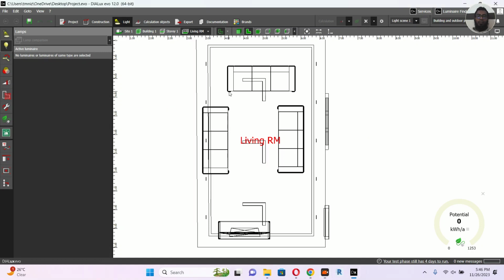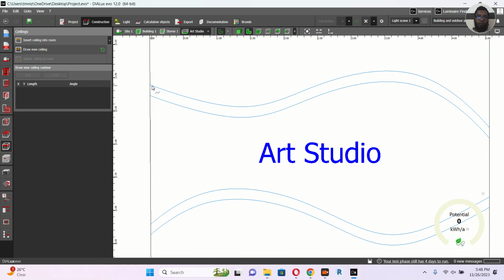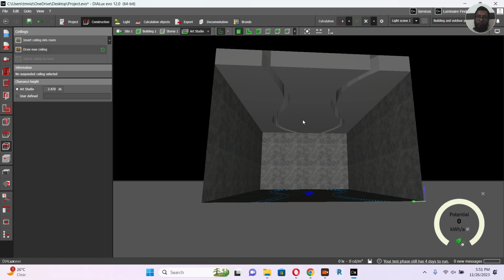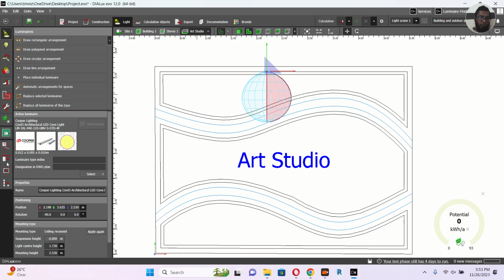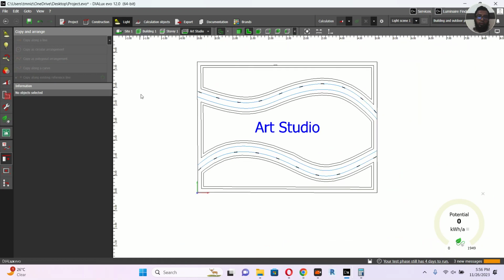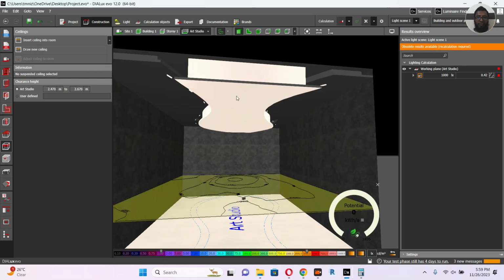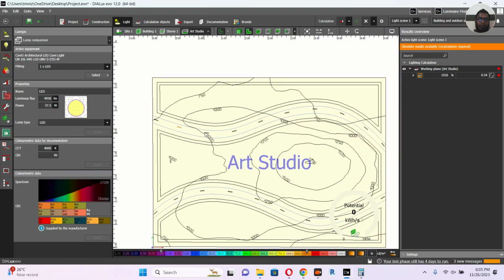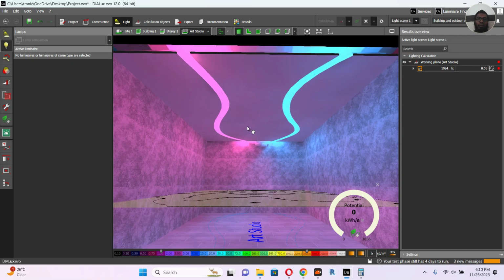Step By Step Electrical Lighting Designing With Dialux Part - 005